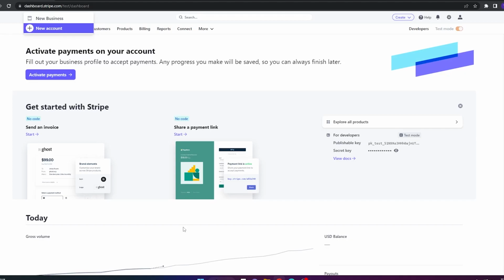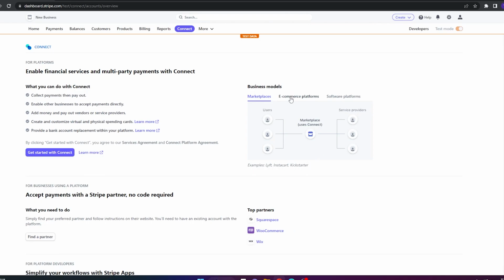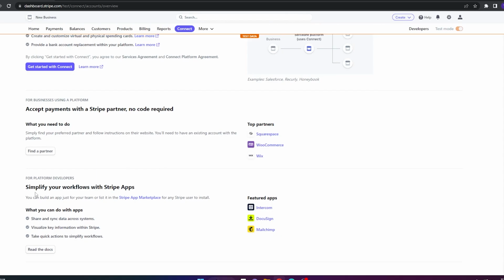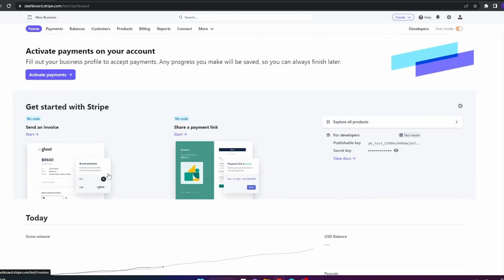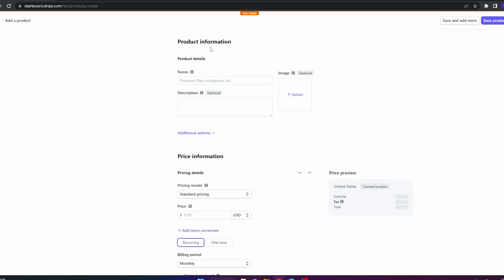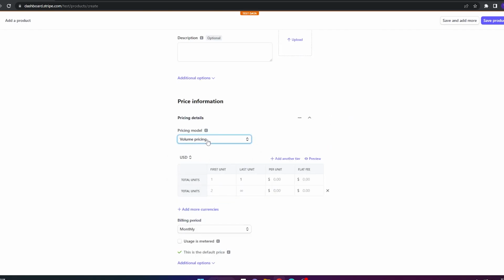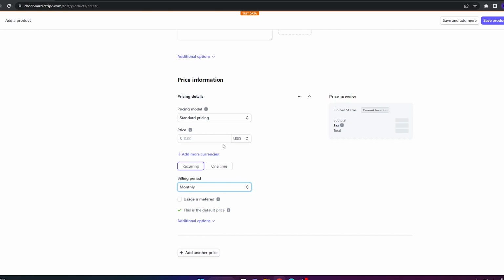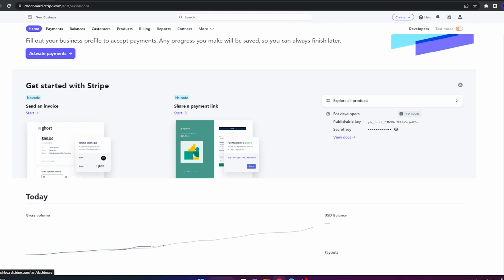How To Setup Recurring Payment On Stripe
Learn How To Setup Recurring Payment On Stripe

Timestamps:

00:00 Intro
00:13 Setup Payment
08:00 Outro